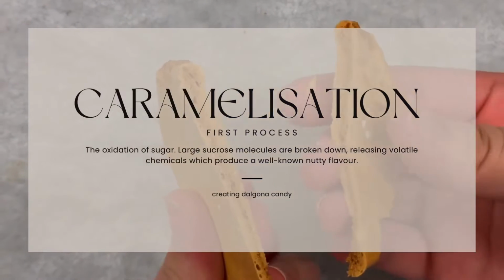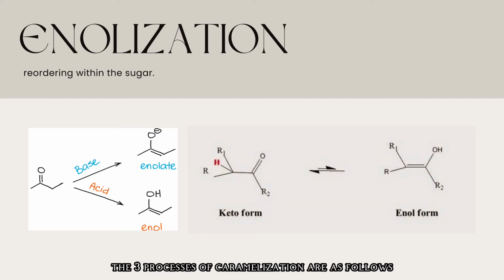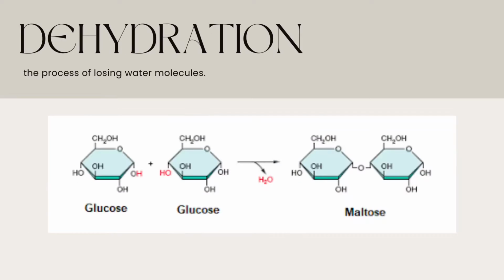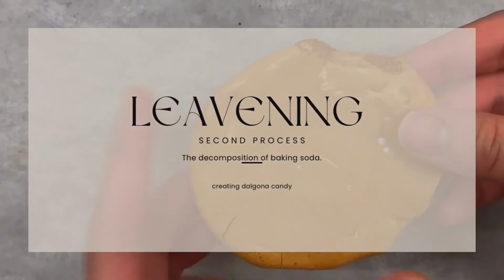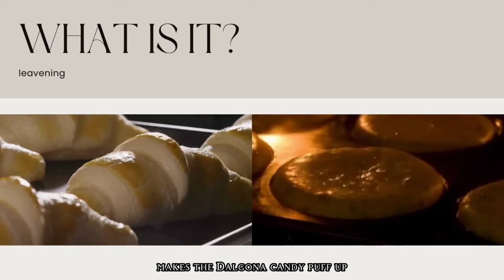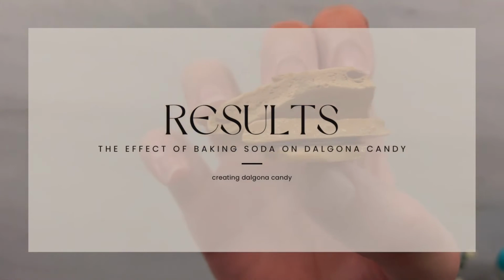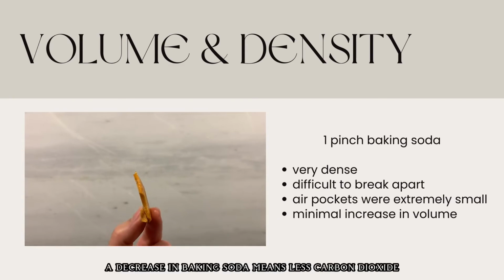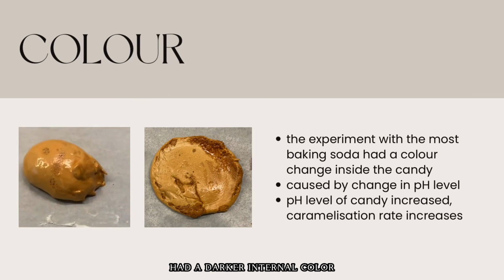DALGONA CANDY CHEMISTRY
Done by Chloe Jc1Z 22/23
Binabangsa Pik
Jakarta
Chemistry during pandemic project